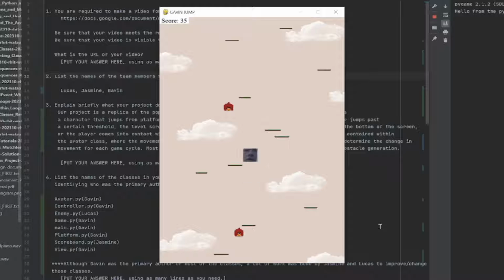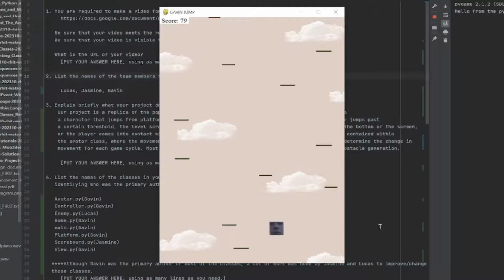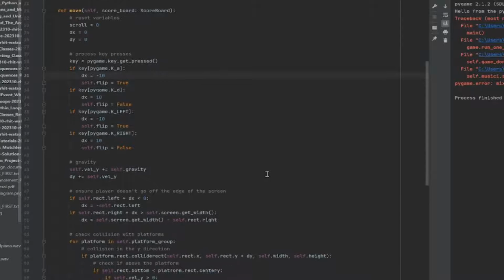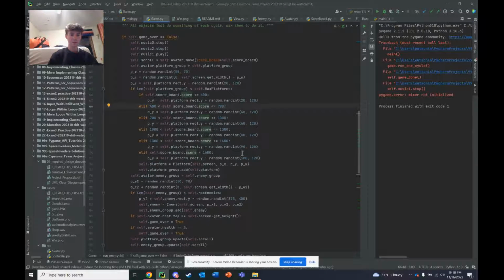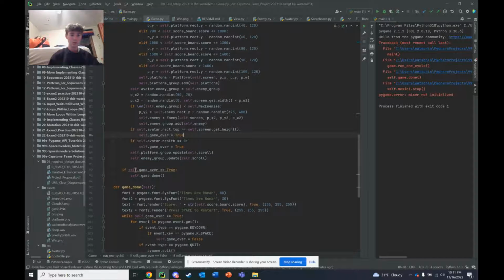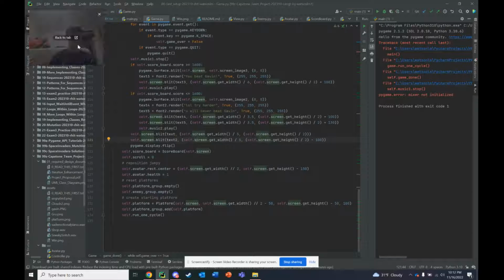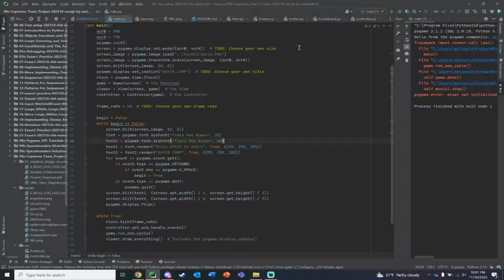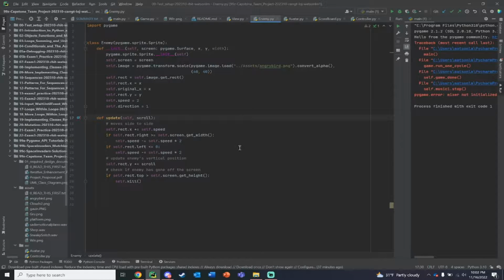GAVIN JUMP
yuh